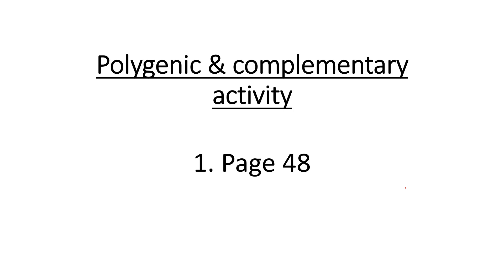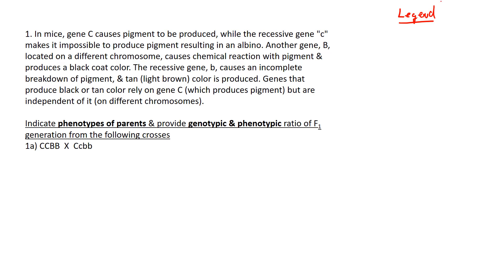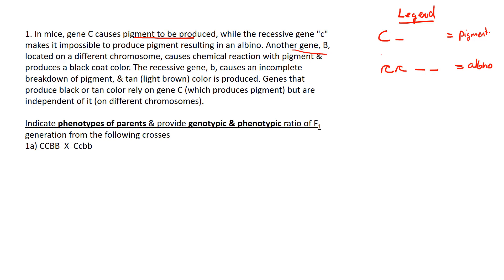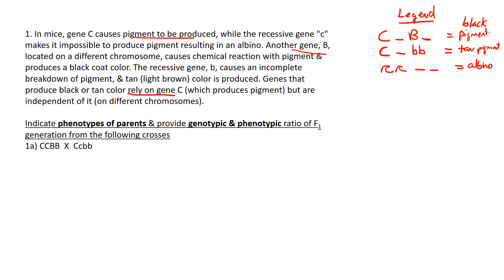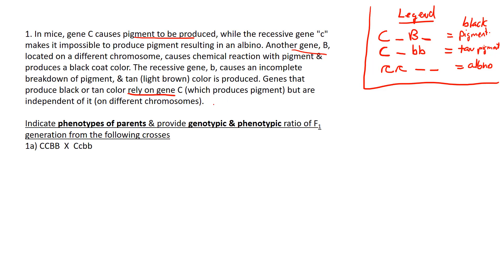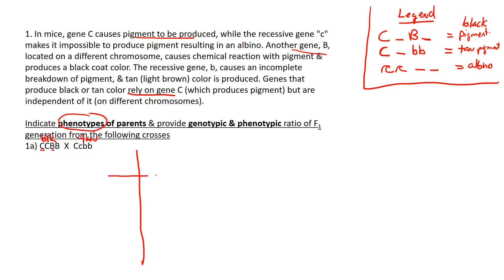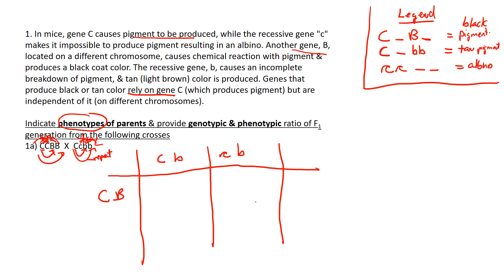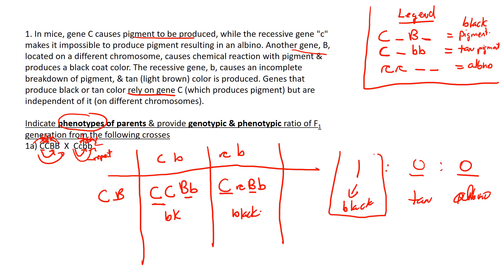Polygenic activity question 1 page 48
Polygenic activity question